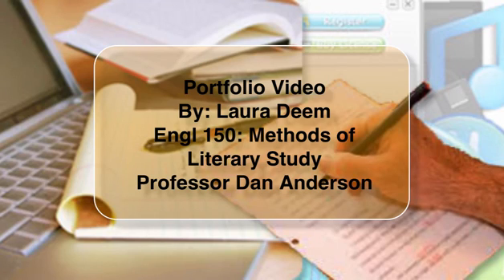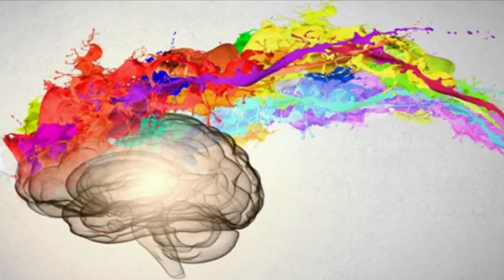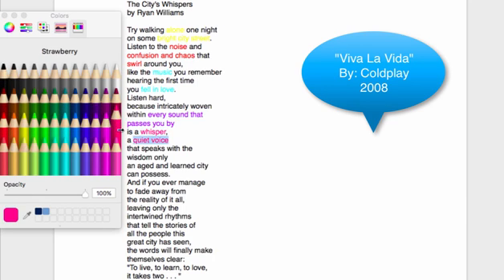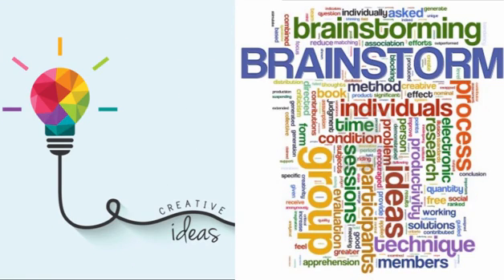Portfolio Video on Creativity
Engl 150